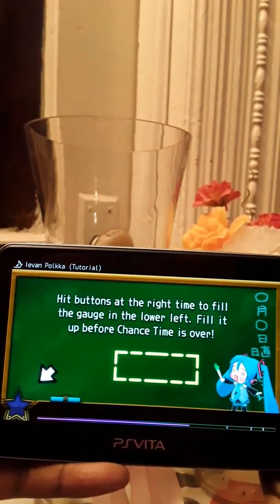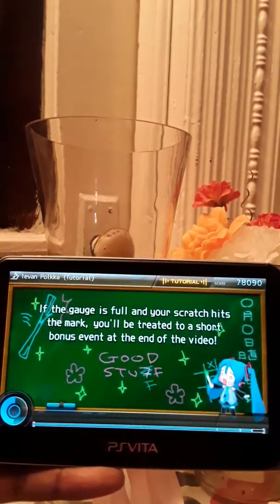Project Diva F2nd: Quick Tutorial For New Players!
So I've decided to go through the tutorial for people who are new to the Project Diva series or rhythm games in general.  The main two things you need to remember: timing and plenty of practice! Don't feel bad if you make a mistake or fail a song, just keep on going! You will get the hang of it eventually! And also this is my first video with commentary! ^_^I hope this was helpful! ^_^